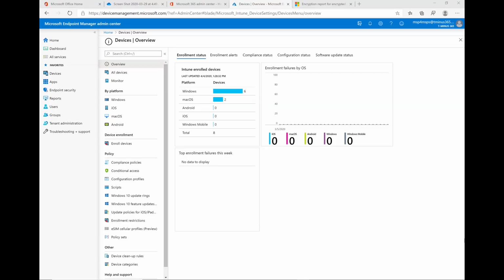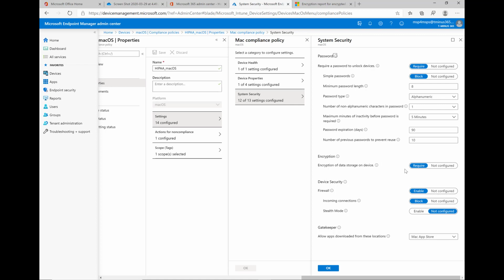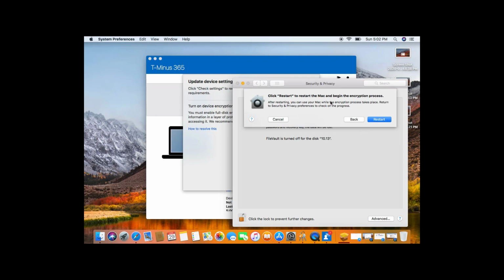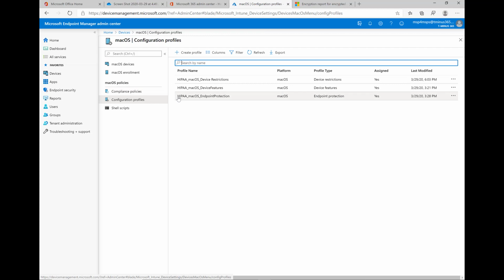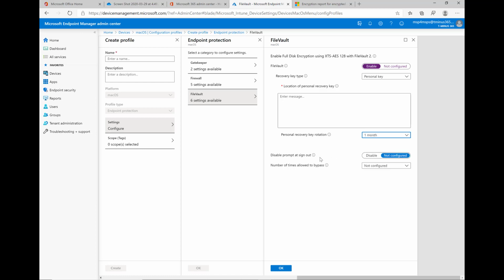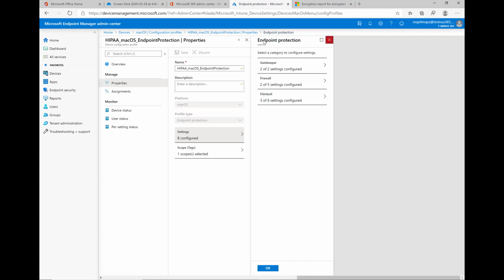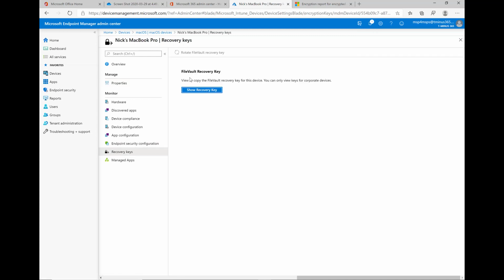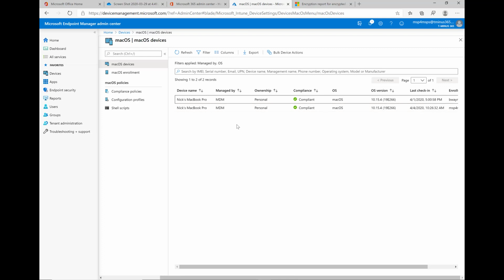Enforce FileVault on macOS with Microsoft Intune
In this video, I show you how to set up compliancy policies and configuration profiles in Microsoft Intune to enforce FileVault encryption. Learn how to manage the FileVault recovery keys across the organization.